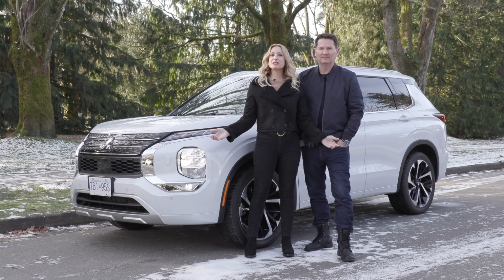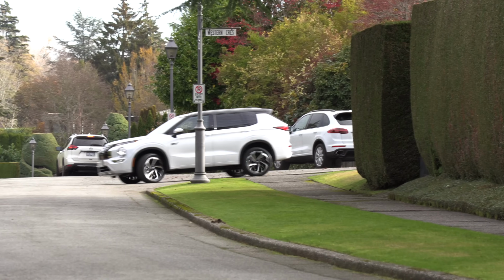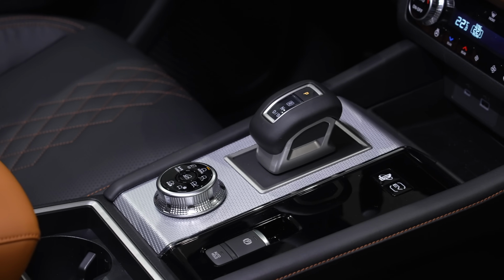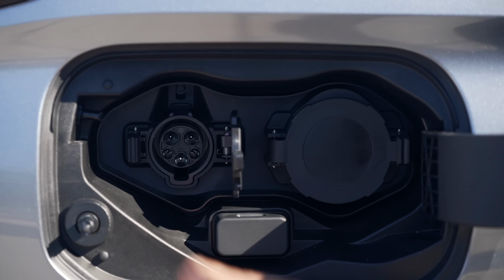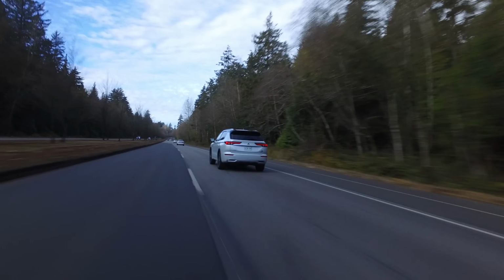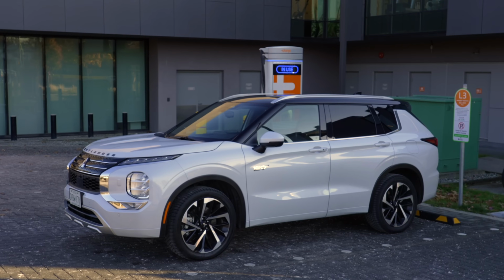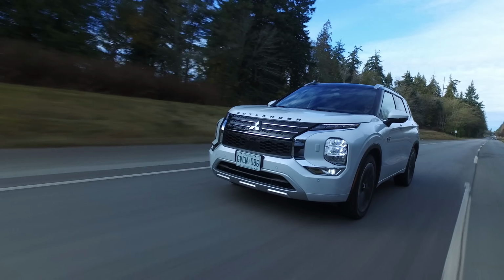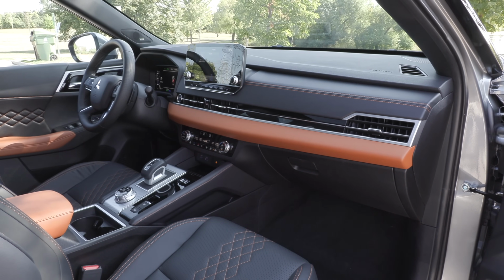2024 Mitsubishi Outlander PHEV review // Battery trouble in extreme cold!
This is a Motormouth couple car review of the 2024 Mitsubishi Outlander PHEV or plug-in hybrid electric compact SUV. Smooth, quiet, spacious and excellent EV range, the Mitsubishi Outlander PHEV!
The Mitsubishi Outlander PHEV has been a huge success for Mitsubishi and dealerships actually have stock of this plug-in hybrid. Mitsubishi Canada tells us there is a good supply in most trims in dealerships across Canada.
Mitsubishi also has one of the best battery warranties, 10 years or 160,000 km/100,000 miles on PHEV components and the lithium-ion battery.
The Mitsubishi Outlander PHEV, or plug-in hybrid has a 2.4-litre 4-cylinder with a twin motor PHEV system with a combined 248 horsepower and 332 lb-ft of torque.
The Mitsubishi Outlander PHEV has a 20-kWh battery, gets 61 km/38 miles of EV range and allows for up to 687 km/420 miles of combined electric-gas range on a single charge and a tank of fuel.
The Mitsubishi Outlander PHEV twin-motor AWD powertrain consists of a gasoline engine and front electric motor driving the front wheels and a standalone rear-mounted motor driving the rear axle.
The Mitsubishi Outlander PHEV has a 1-speed transmission, since electric motors can turn fast there is no need for a conventional transmission or CVT. The gasoline only engages to the front wheel when the vehicle is at the right speed range approximately 130 km/h/81 mph.
The Outlander PHEV does not offer ventilated front seats on any trim level.
Mitsubishi Outlander PHEV fuel economy is 3.6Le/100 km, 64 MPGe . With the battery depleted, a combined 9L/100 km, 26 MPG. That’s 9.2L/100 km, 25.5 MPG city and 8.7L/100 km, 27 MPG highway.
The Mitsubishi Outlander PHEV comes with a 3.3 kWh onboard charger. With a Level 1 charger, it will charge from 0-100% in 16 hours, Level 2 0-100% in 6 ½ hours and with a DC Fast Charger, it takes 38 minutes to charge up to 80%.
This plug-in hybrid qualifies for the Federal EV rebate in Canada of $5,000 and rebates in any participating provinces.
The Outlander starts at $48,198 CAD/$40,345 USD.

0:00 Intro
0:39 Drive system
1:33 Key standard features
2:44 Drive impressions
3:17 Mitsubishi, Nissan Renault
3:55 Design
4:38 Interior
5:49 Available features
6:29 seating and space
7:49 Questions, Coffee & Cars
12:46 Hot topic
13:20 Battery warranty
13:30 battery location
13:37 Battery repairable
13:56 Battery replacement cost
14:29 Battery failure in Extreme cold
16:01 Price
16:19 Fuel economy
16:33 Charging
16:50 Rebates
17:08 Towing
17:12 Warranty
17:32 Competitors
17:36 Toyota RAV4 Prime
17:50 Kia Sportage PHEV
18:03 Hyundai Tucson PHEV
18:24 Kia Sorrento PHEV
18:32 Final thoughts